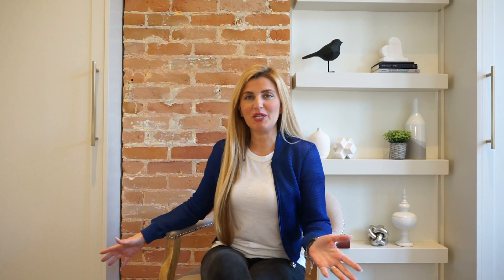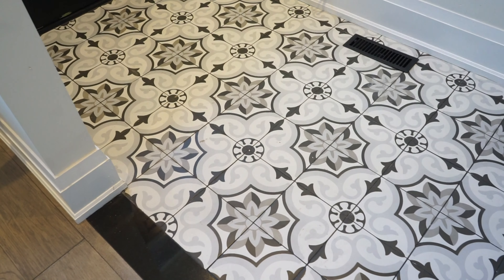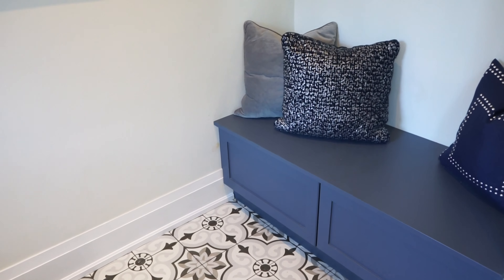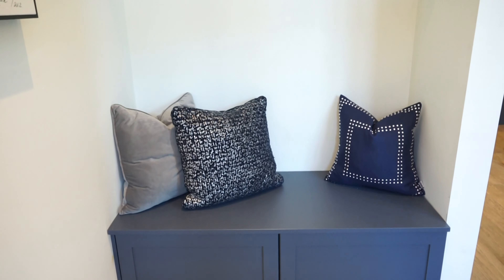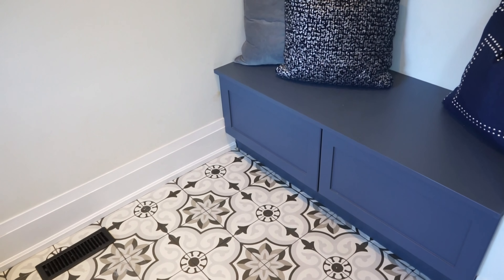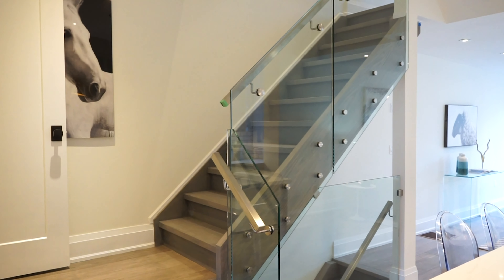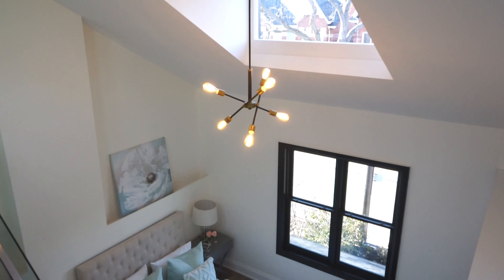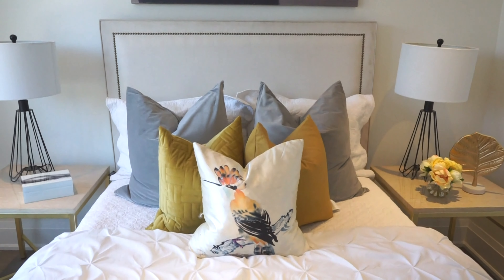Interior Design- Old Toronto Home Gets A Makeover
Old home? Doesn't mean you can't renovate and lose the charm.
In this video I want to tell you ALL about giving your veteran house a fresh new look without losing what makes it special.
Have an old home? Share what older features you adore in the comments below.